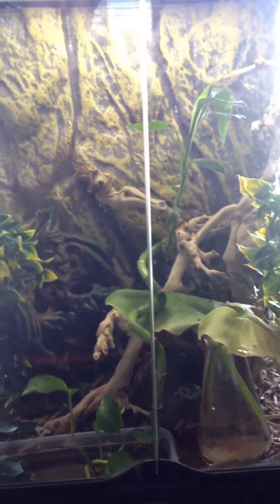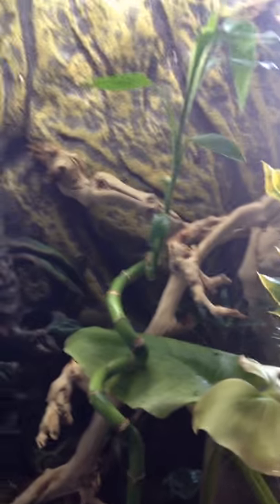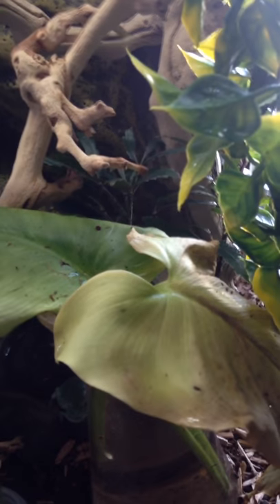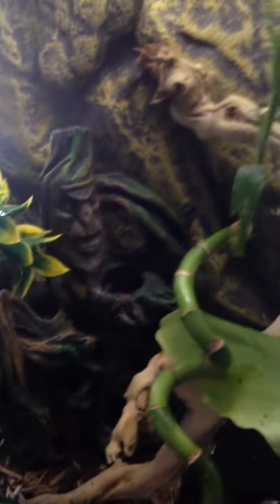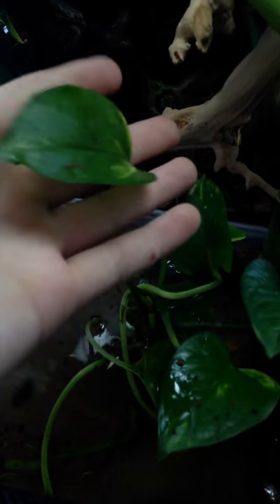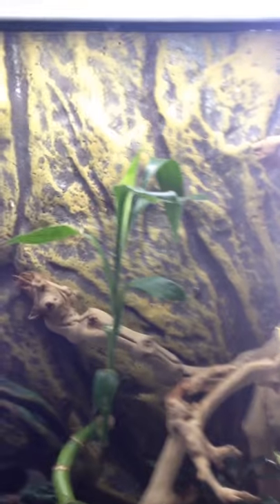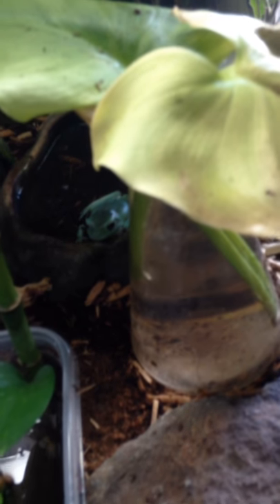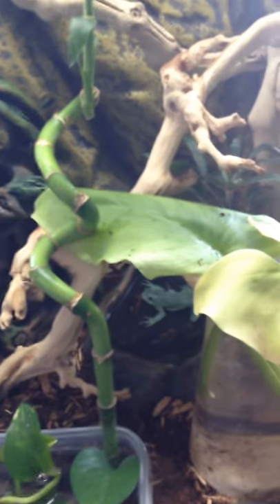Whites Tree Frog Vivarium setup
These are my two whites tree frogs hope you like them